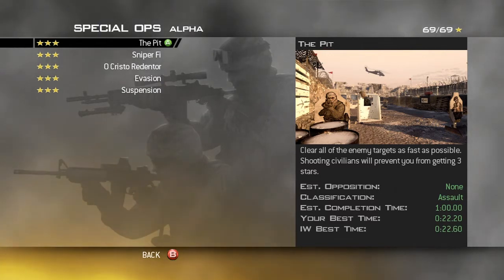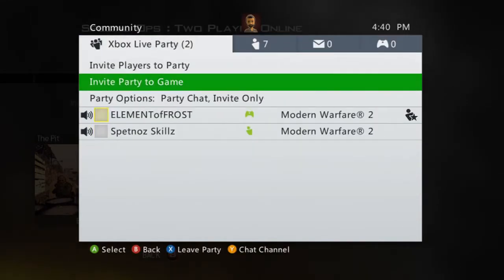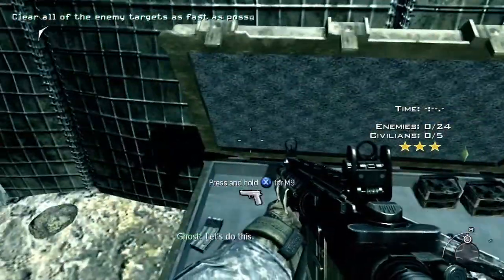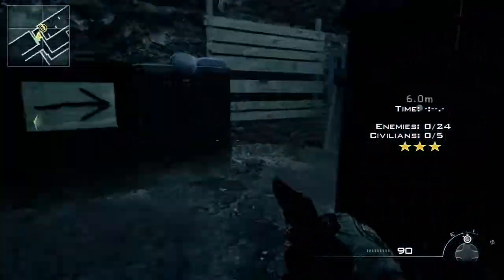MW2: The Pit Challenge - Beating I.W's Time | 21.85 Seconds!! w/ TheAverageGamer